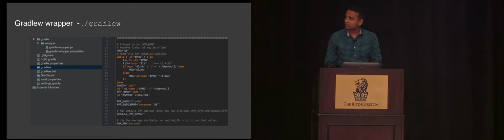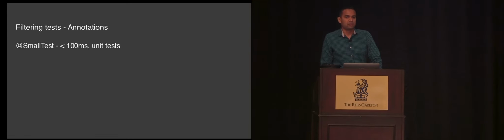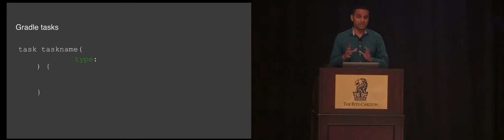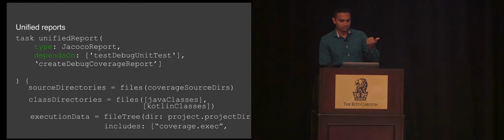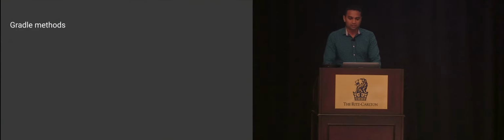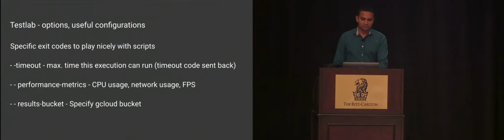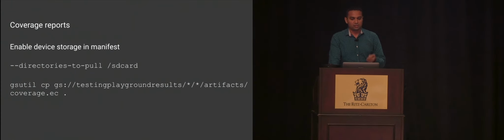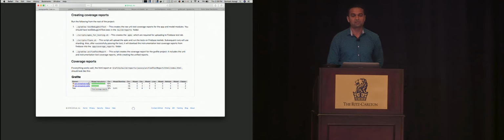Gra Fi Te: Leveraging Gradle and Firebase for Android Testing - Santosh Astagi - Android Summit 2018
We encounter Android projects with different structures — Multi module, Instant app with features and more recently Kotlin multi-platform projects. This talk will focus on leveraging Gradle and Firebase Test lab to simplify the process of testing. After a primer on useful testing command line tools, the talk presents gradle scripts to combine commands and create reports for the different Android project types. The talk ends introducing Firebase lab testing and test sharding to reduce test times.